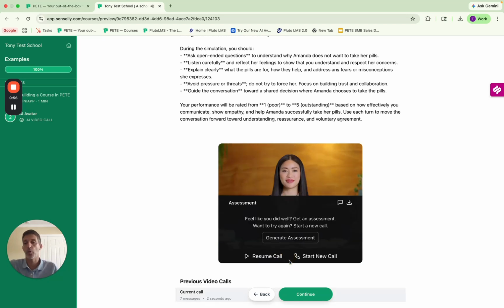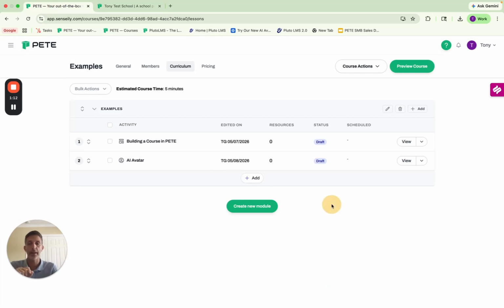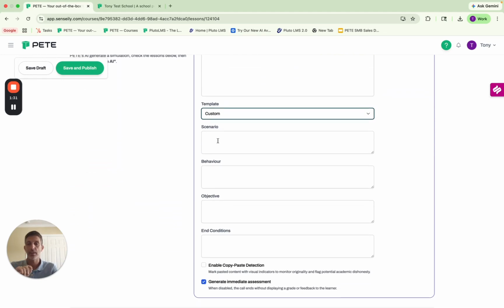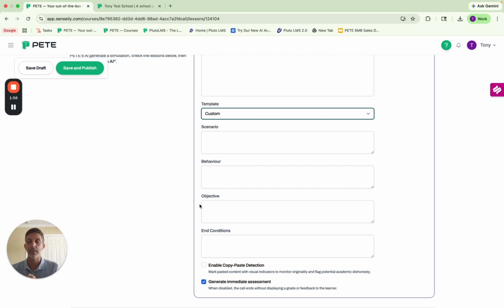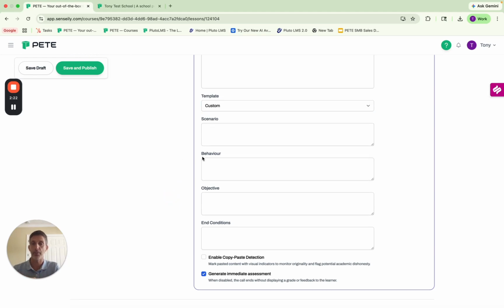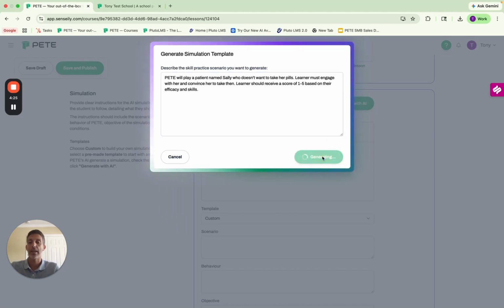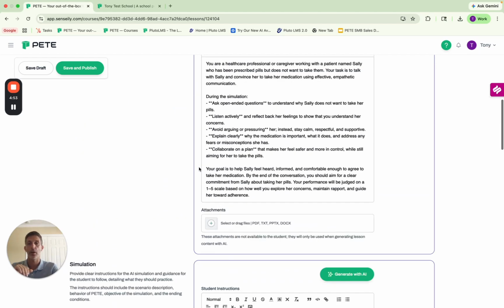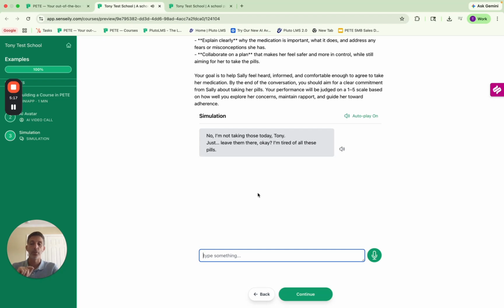Creating Simulations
See how PETE's AI-powered Simulations help teams practice real-world conversations and decision-making in a safe, interactive environment. Explore the different types of simulations you can create, how to generate them in minutes, and the many ways organizations are using them for training, assessment, and skills practice.